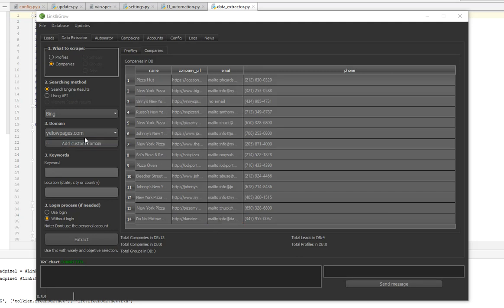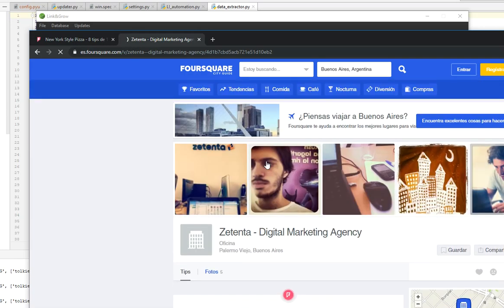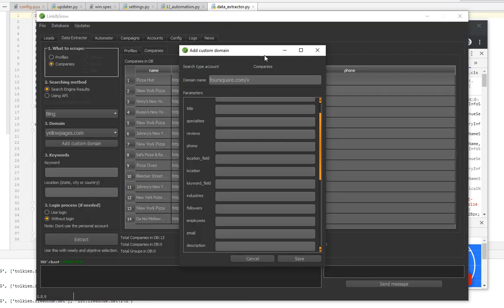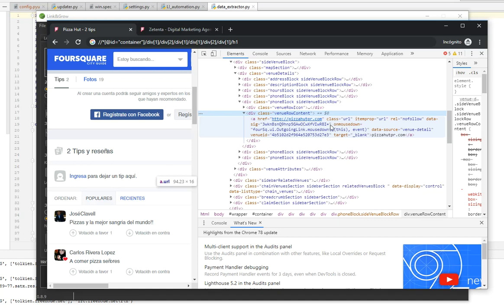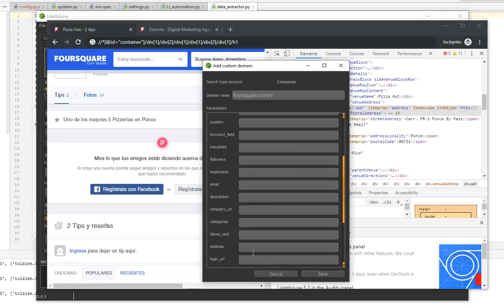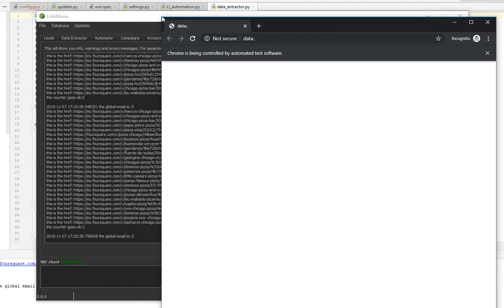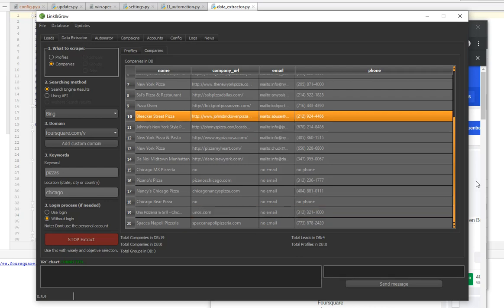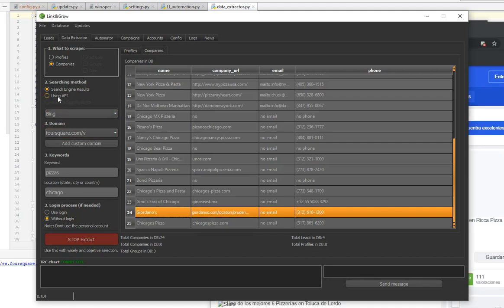Link&Grow: How to configure your own network in Data Extractor Tab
In this video tutorial we will show you how to add a custom configuration for any network you want to scrape. In this case we will show you for Foursquare.
Is relatively easy once you understand how to get XPaths from Source code.

If you are not very savvy just ask in the private group for further support.